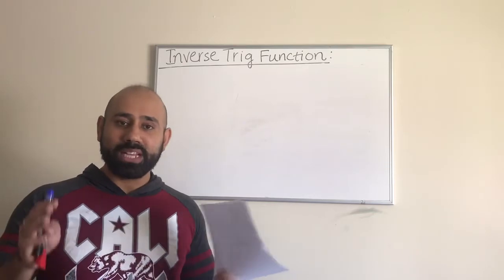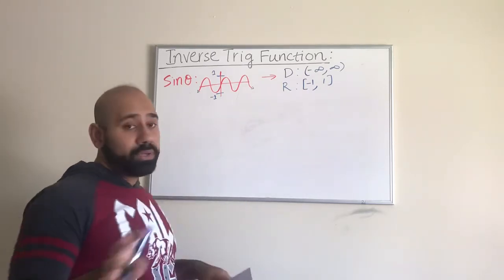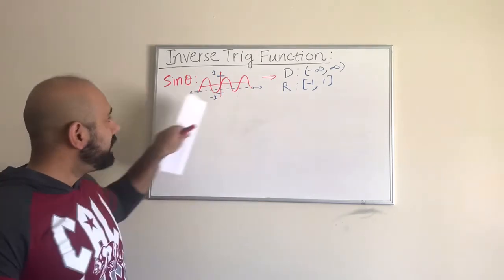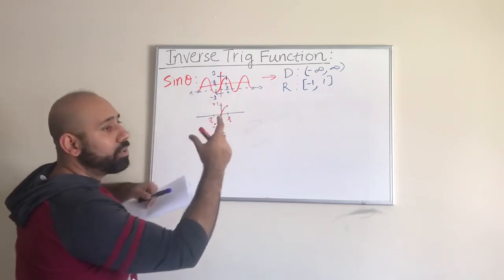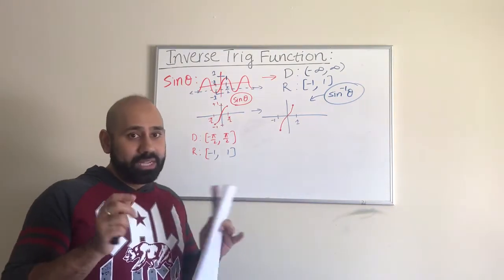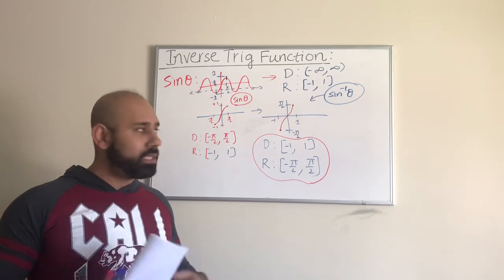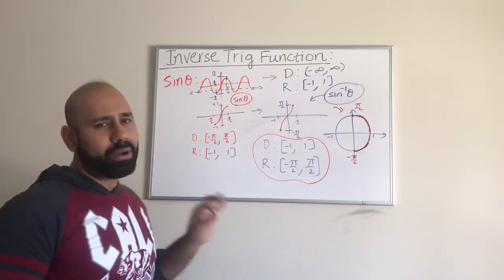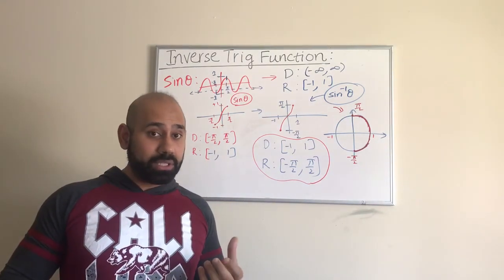INVERSE TRIGONOMETRIC FUNCTIONS (Domain and Range)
Introduction to domain and range of inverse trig functions.